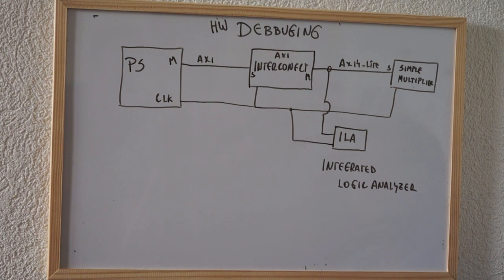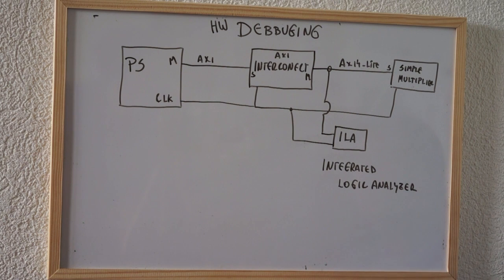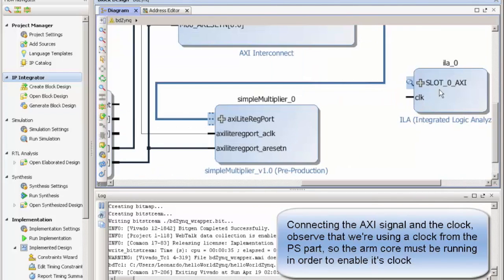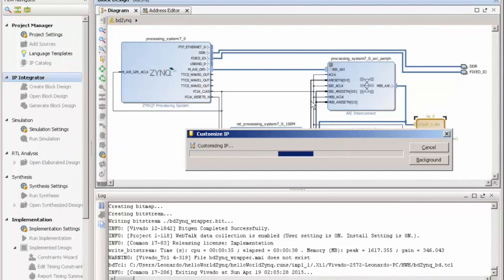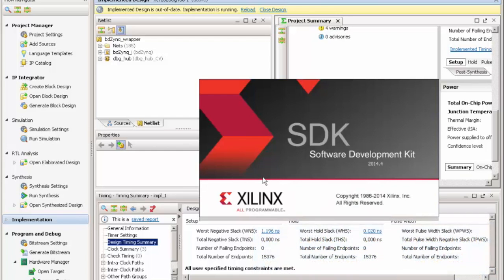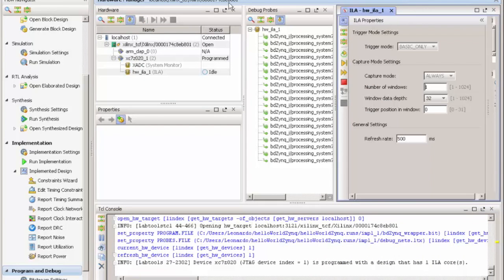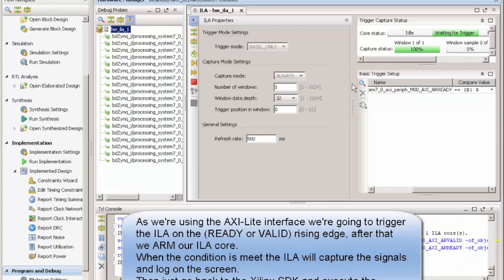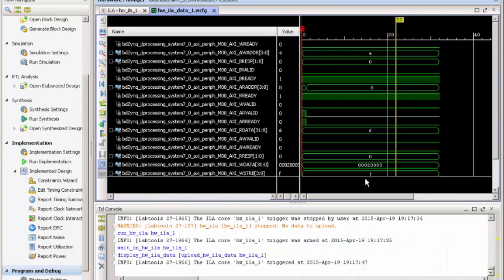Zynq Training - Hardware Debugging #03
On this video, we're going to learn how to use the ILA core to inspect signals inside the FPGA on vivado, on this particular case we're using the previous example, an AXI-Lite multiplier core, our mission is to inspect the AXI-Lite channel between the zynq PS part (ARM core) and our custom AXI-Lite core.